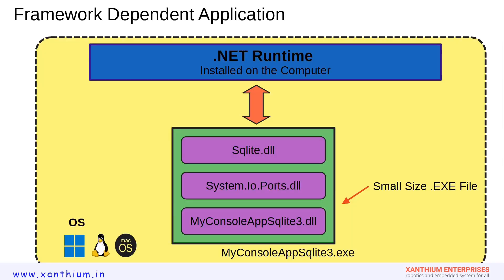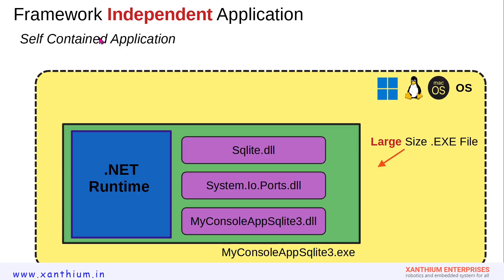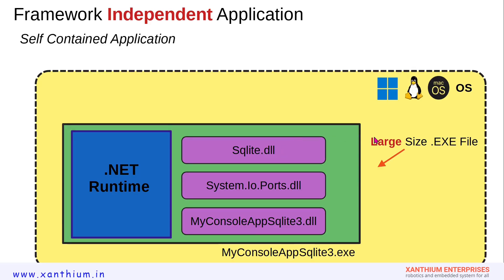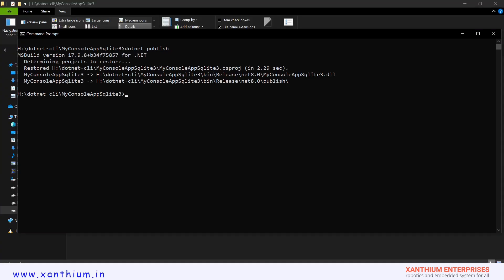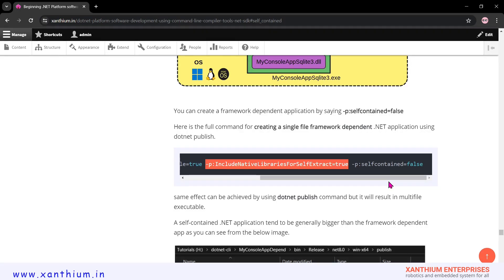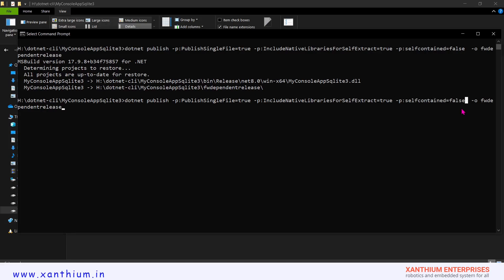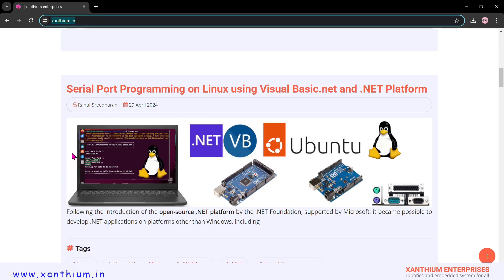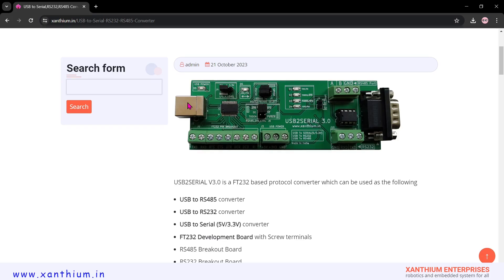How to Create a Self Contained dotnet App or a framework Dependent dotnet App using .NET SDK CLI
Learn the difference between a .NET [ framework-Dependent App ] and a .NET Self Contained  App also known as a.NET  framework- Independent App . Create both apps using .NET SDK CLI

Links to Code,Design Files,Website Tutorials Below,

Description
Here we will learn the difference between .NET  framework Dependent App and a .NET  framework Independent App also known as a Self Contained .NET app.

How to create a .NET  framework Dependent App that needs a dotnet runtime installed on the host system to work using .NET SDK CLI

How to create a .NET self contained App using .NET SDK CLI that have the dotnet runtime packaged within the app for deployment

Learn about the size and convenience difference between NET  framework Dependent App and a .NET  framework Independent App